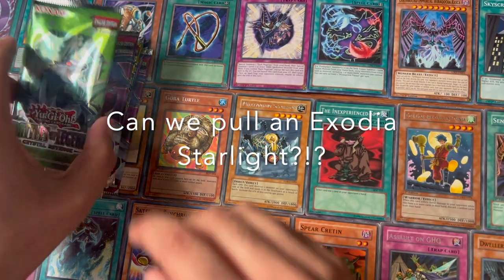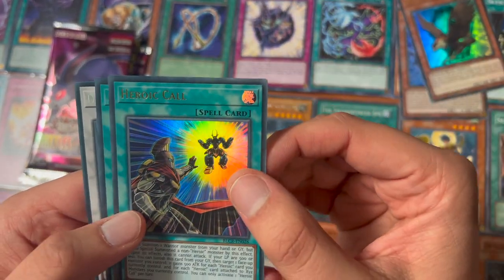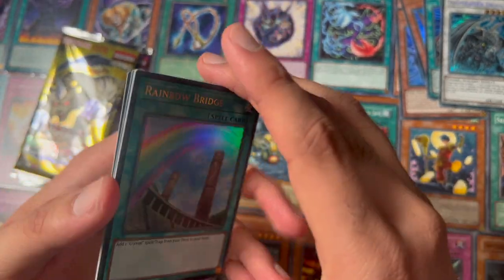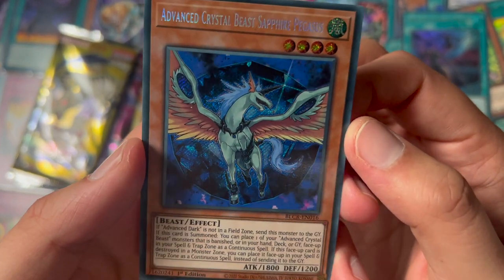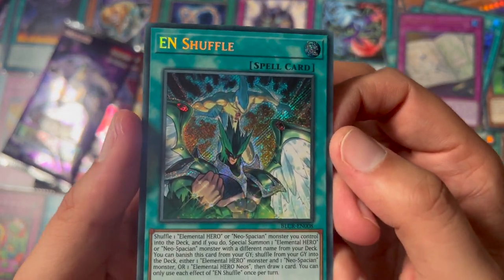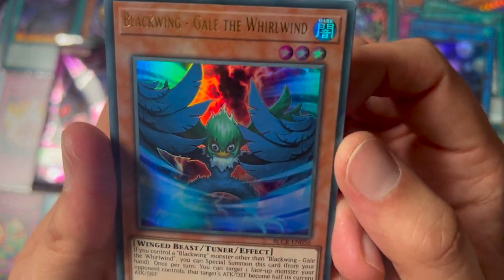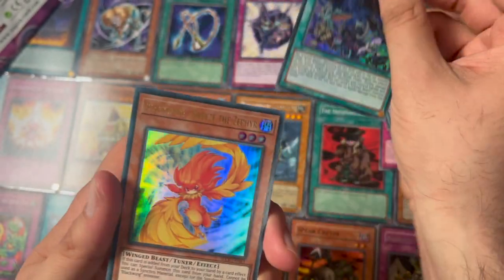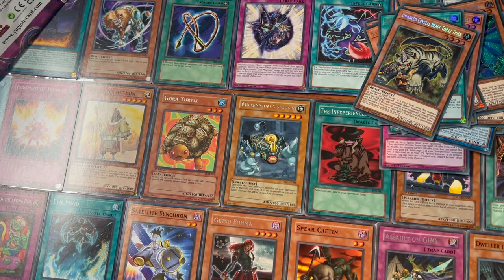CAN WE PULL EXODIA?!? YUGIOH!!!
Which cards did you like from Battles of Legends Crystal revenge? Do you like the new background of old cards as a playmat?